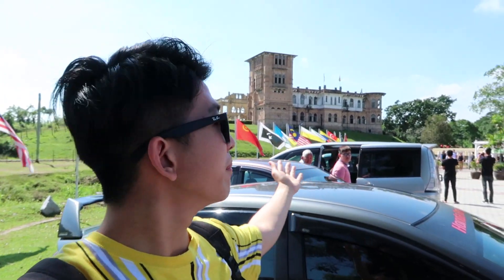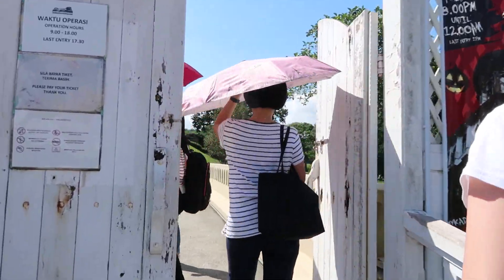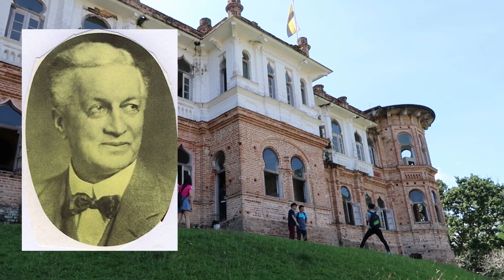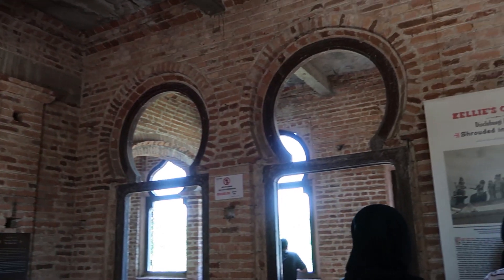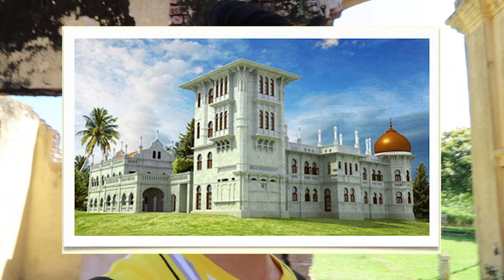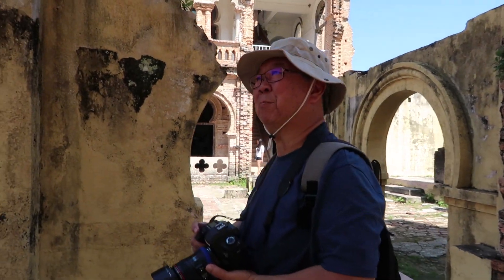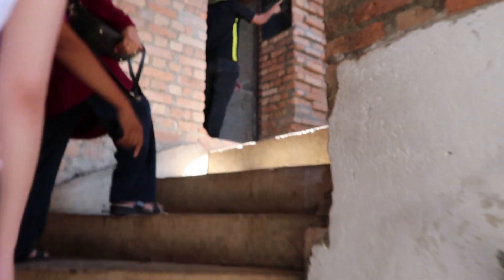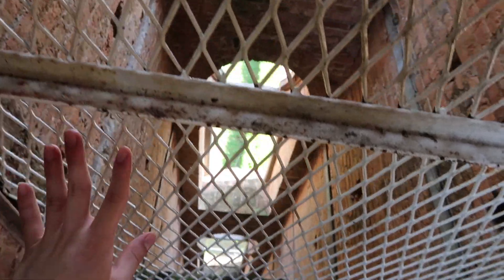Historic Kellie's Castle Ruins | IPOH MALAYSIA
It's been 10 years since I visited the historic and famous Kellie's Castle in Perak, Malaysia.

Chris Zabriskie  - Prelude No. 16

New Here?

Hi there! My name is Kevin Ching and I am a based in Kuala Lumpur. I upload weekly vlogs detailing my life as a fresh graduate entering the fun and chaotic world, as well as topic-focussed videos relevant in my life.